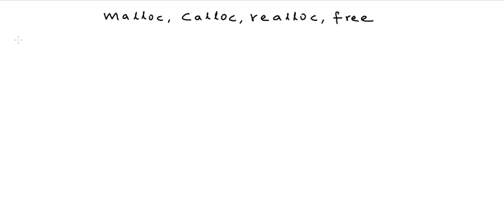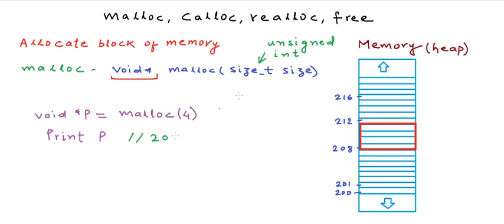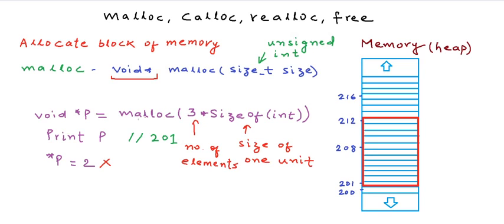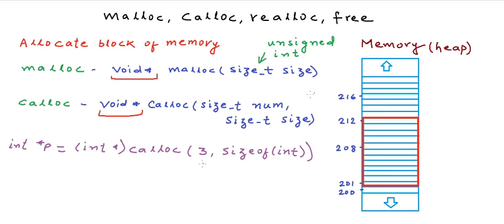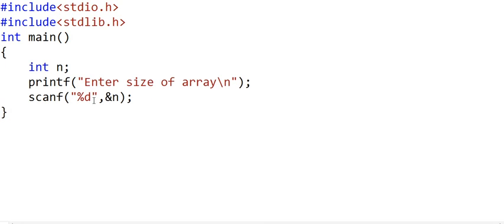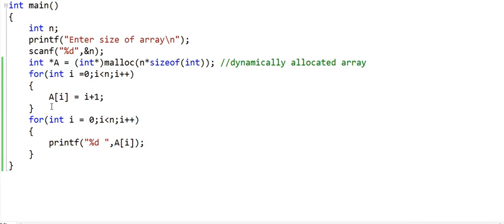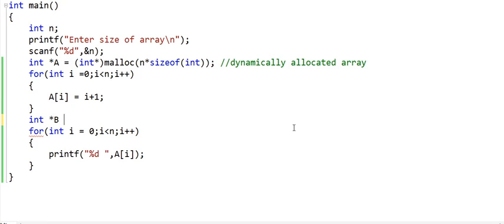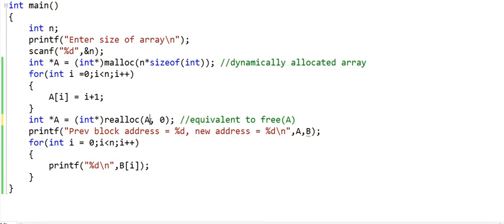Dynamic memory allocation in C malloc calloc realloc free